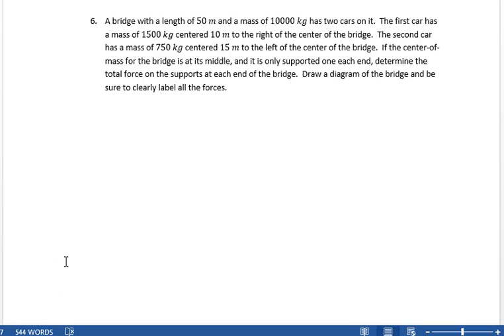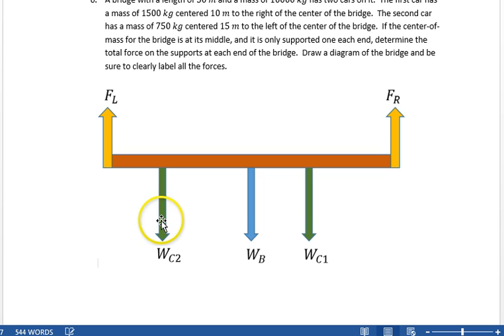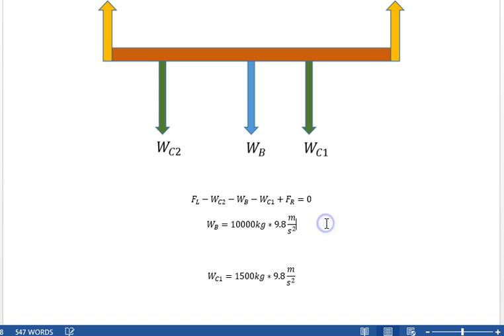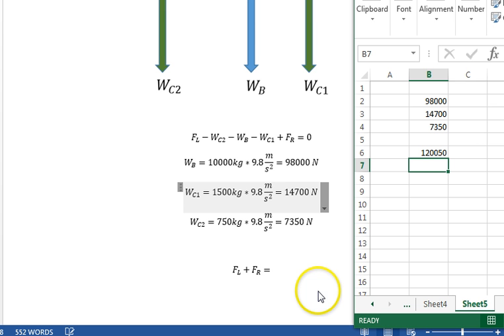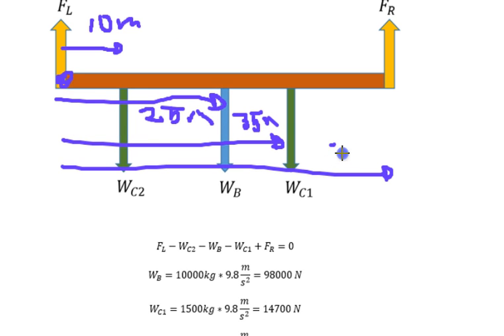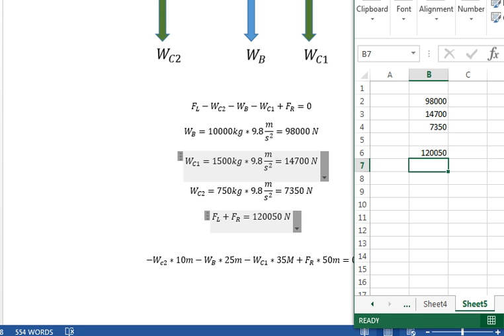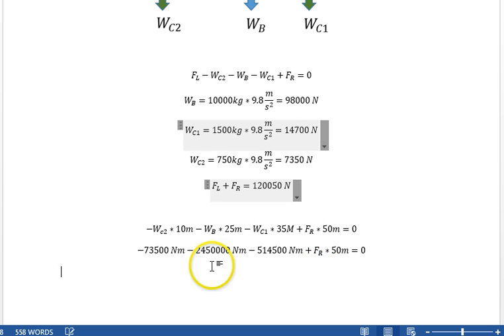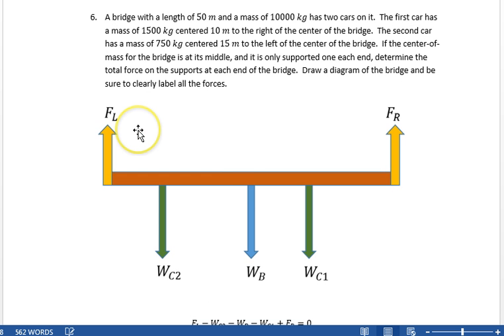DSU PHY 221 Summer 2015 Exam 2 Problem 6